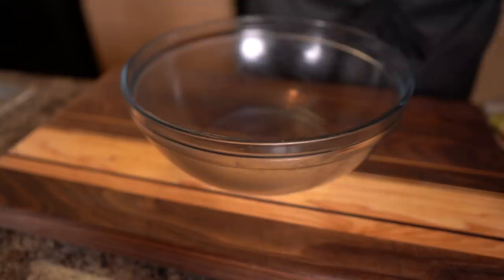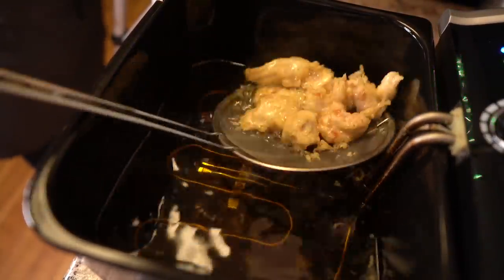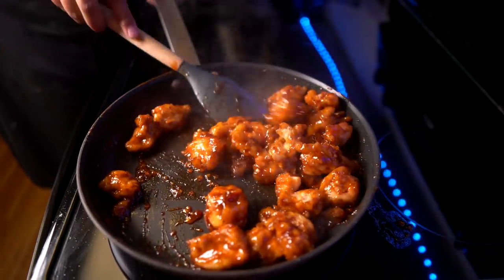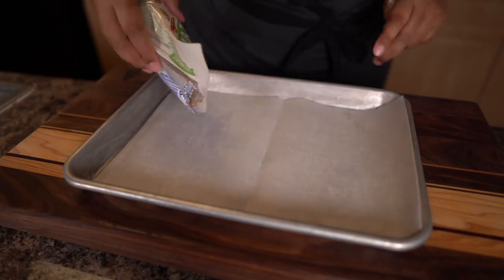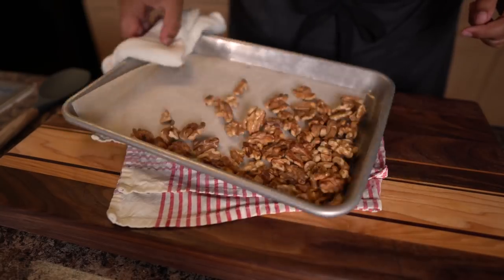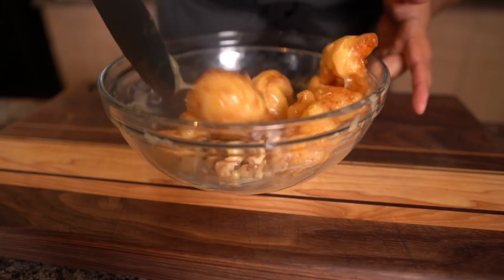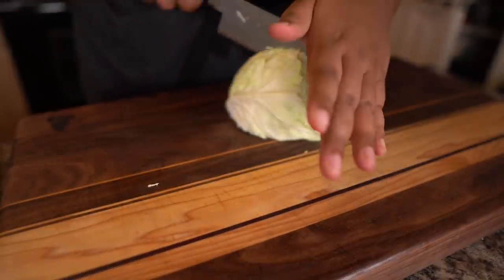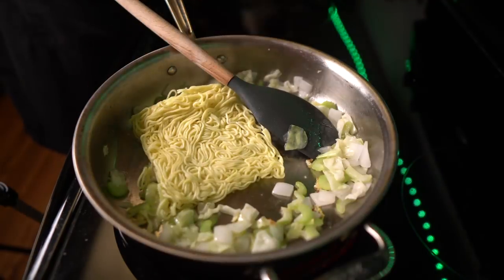MAKE YOUR OWN PANDA EXPRESS TAKEOUT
Orange Chicken
 Batter:
1 pound chicken thigh
1 cup flour
1/2 cup cornstarch
1 cup** Seltzer water, add until you see the consistency you see in the video

Orange Sauce:
1 tbs garlic
1 tsp chili flakes
2 tsp fresh ginger
1/2 cup chicken stock
1/4 cup brown sugar
3 tbs ketchup
1 tbs soy sauce
Tsp of orange extract

Wet mixture:
1 Egg white
Tbs soy sauce
1 tbs cornstarch
1/2 tsp fresh ground pepper

Kung Pao add ins
1 cup chopped zucchini
1/2 cup chopped red bell pepper
1/2 cup chopped onion
** add more or less depending on personal taste

Sauce:
2 tbs chili paste of choice
1 or 2 tbs soy sauce
2 tbs oyster sauce

Finish with a handful of peanuts and chili pods!

Chow mein
1 package of yakisoba noodles
1/2 cup chopped celery
1/2 cup of chopped onion
1/2 cup chopped green cabbage
1/4 cup chicken stock
2 tbs soy sauce
1 1/2 tbs oyster sauce

Wonton
1 package cream cheese
1 green onion chopped green part only
2+ tbs honey
Optional* 1 jalapeno minced